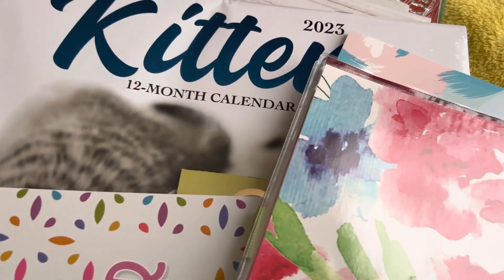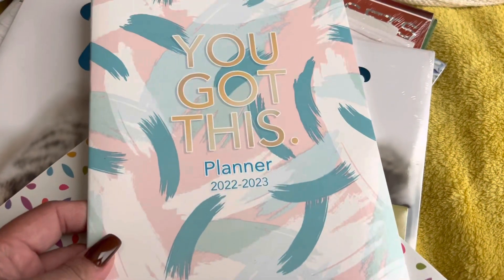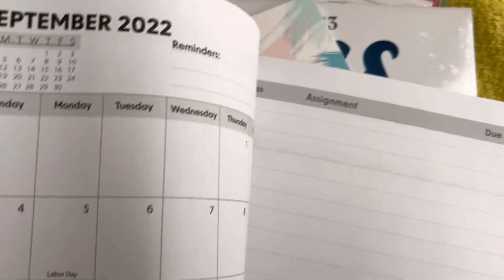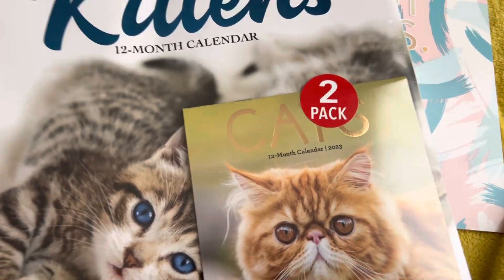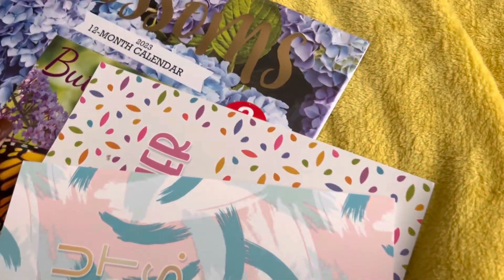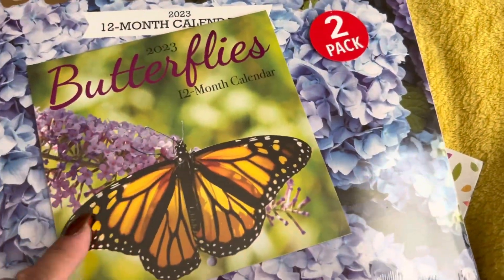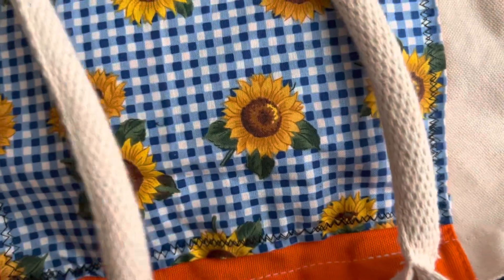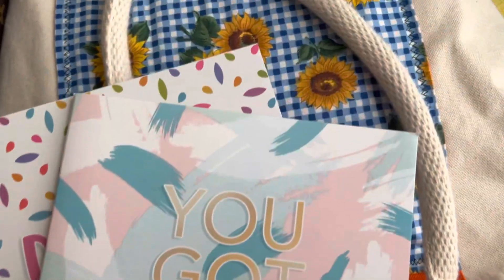🌲 My Dollar Tree Planner 2023 ♡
♡☆HAPPY FALL EVERYONE!!!♡☆
🇨🇳🇵🇭🇺🇸Be The Solution To The Problem!🇨🇳🇵🇭🇺🇸
⚫THANK U TO ALL MY SILENT SUPPORTERS FOR THE LOVE U KNOW WHO YOU ARE ^_^
⚫ALSO DID A KROGER, DOLLAR TREE & LOCAL STORE HAUL NO PIC OR VID
⚫ALWAYS HAULING WHEN I'M OUT & ABOUT WITH WHAT I CAN.  DO WHAT YOU CAN ⚫4MONETARYSUPPORT➽